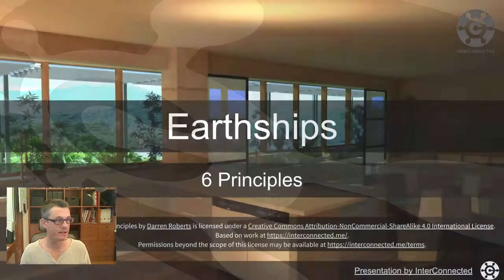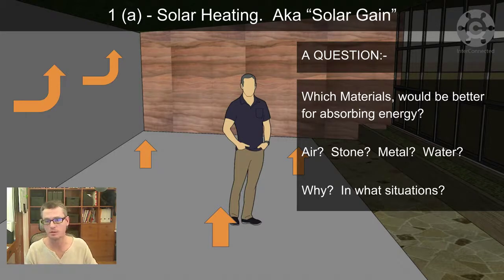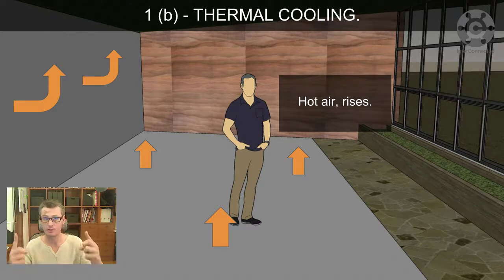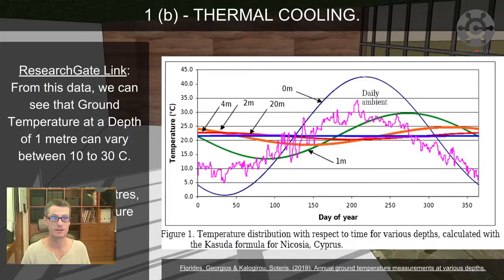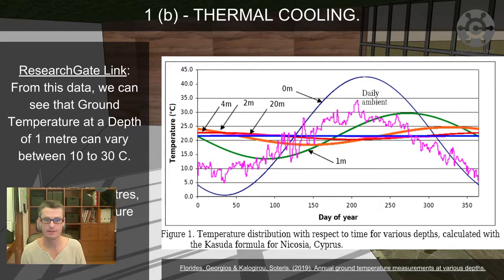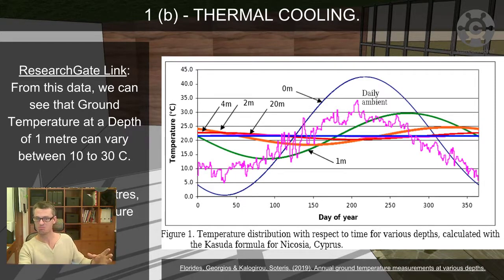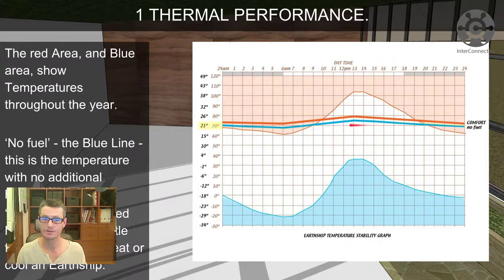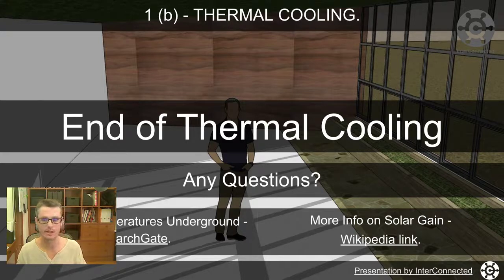Heating & Cooling Earthships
Passive Solar and Thermal Dynamics
Keep the building warm in the winter and cool in the summer
with little to no utility bills / fossil fuels.
This increases both psychological and physiological comfort.
Both the International Building Code and the International Residential Code have requirements for maintaining a minimum temperature in buildings. They do not have requirements for a maximum temperature in buildings though there are ventilation system requirements and there are reasonable standards for comfort.

“All design projects should engage the environment in a way that dramatically reduces or eliminates the need for fossil fuel.”
The 2010 Imperative, Edward Mazria,AIA, Founder of Architecture 2030
Pangea Builders is an educational and research organization providing sustainable buildings for residential, commercial and government use.